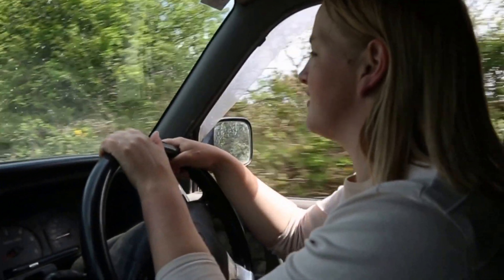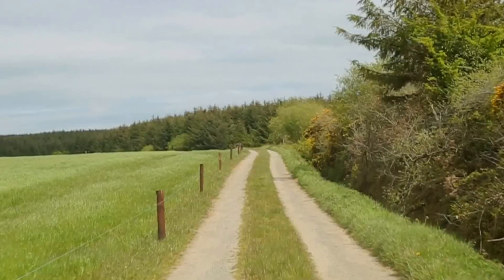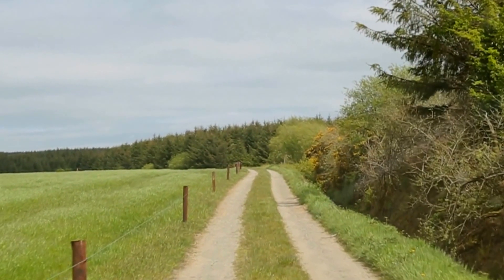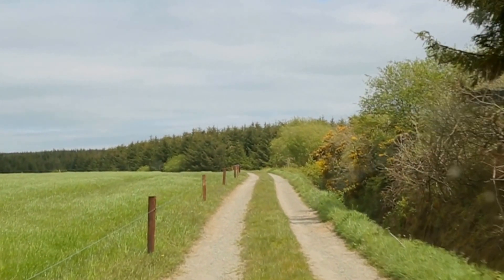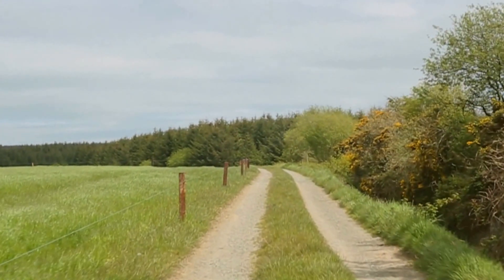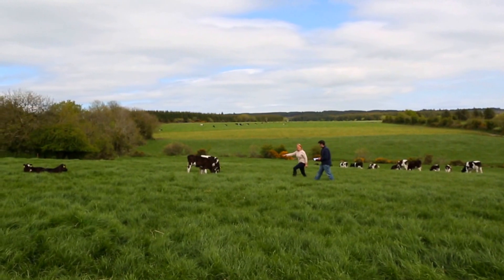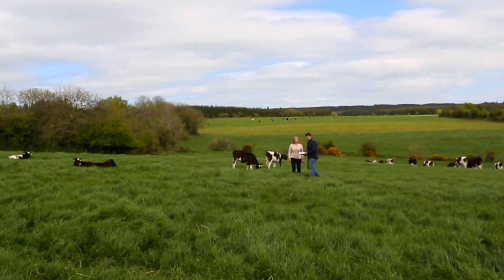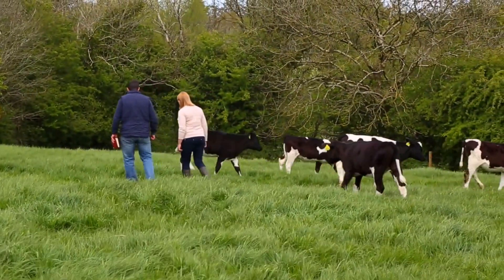Glanbia Heifer Rearing Program - Imelda Kinsella calving heifers at 24 months Dairy Cow Management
Glanbia Heifer Rearing Programme Monitor Farm - Imelda Kinsella from Ballyhale in Kilkenny takes about the different elements of the Glanbia programme and the importance of calving heifers down at their target weight of 24 months.

1. DRY COW: The first phase is The dry cow period. It not only sets the cow up for a trouble free lactation, but can make a big difference in getting the calf off to the best possible start.Almost 50% of dairy cow metabolic issues occur within the first 3 weeks of calving, mostly as a direct result of the nutrition of the dry cow. The quality of the colostrums produced is determined during this phase.In the Management Matters section we have highlighted 4 major elements to managing the dry cow. Each of these phases can have a big effect on your herds’ performance and your farms profitability.

2. BIRTH - The first 2 hours of a heifer calf’s life can have a big impact on her lifetime production and profitability.Colostrum management and feeding is critical to the success of the heifer rearing programme. Low quality colostrum will leave it much more difficult to manage calves and leave them much more exposed to diseases.Colostrum quality is measured by its IgG (immunoglobulin) content, the higher the better.

3. BIRTH TO WEANING - This phase is the busiest of all during the life of the heifer. If the weaning phase passes with few problems, then the rest of the rearing phases should go very smoothly. In order to get the calf set up to achieve the targeted growth rates we need to achieve the following 2 objectives:
1. Build immune defence
2. Start rumen development

4. WEANING TO BREEDING: The key to the weaning to breeding phase is to achieve a steady growth rate. There is strong research evidence to show that heifers need to be gaining weight at a rate of 800g per day.By underachieving these targets it will take longer to get the heifer to her target weight for calving.
Overachieving of these targets will risk the heifer getting too fat at this young age.Over fat pre-pubertal heifers will deposit fat on the developing udder tissue and this will have a negative impact on lifetime production levels, as well as being a waste of valuable inputs.

STAGE 5. IN-CALF
The heifer is now in calf so it is important to push her on to achieve her target of calving in at 90% of her mature weight. It is important to balance her meal intakes with the quality of grass and forage available to her.Constant monitoring is the key here;Over the 9 month pregnancy it would be very easy for the heifers' weight gain to go unchecked. It is essential that weights are checked every few months so that the heifer can be brought in on target.Forage quality have a big bearing on growth rates and meal feeding requirements. If you don't measure it, you can't manage it. Through Pastureade® and Forageade® your local Gain® business manager can help you here.